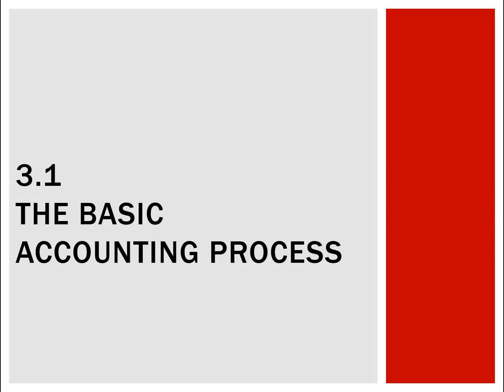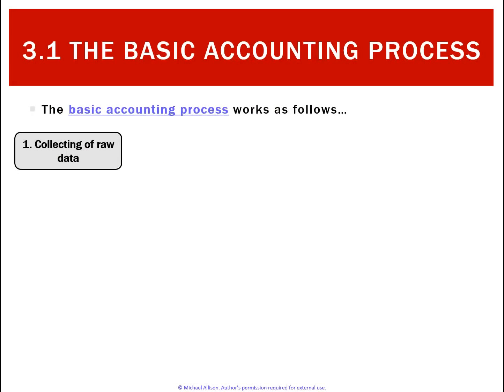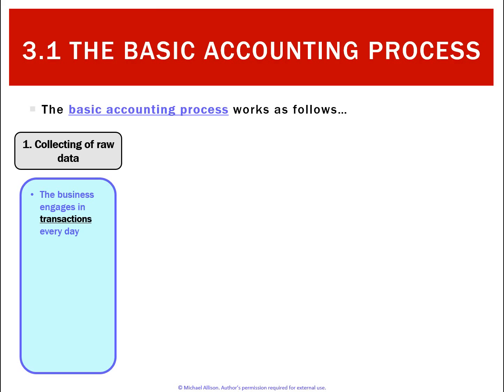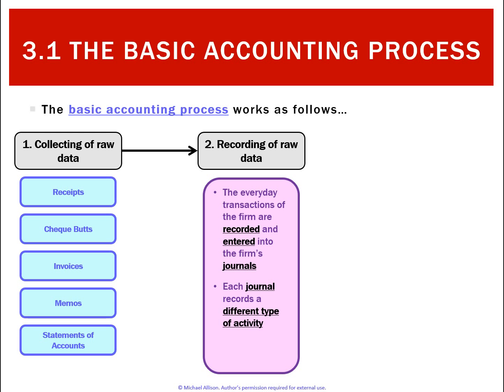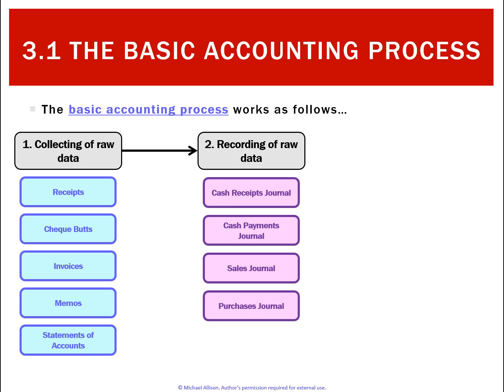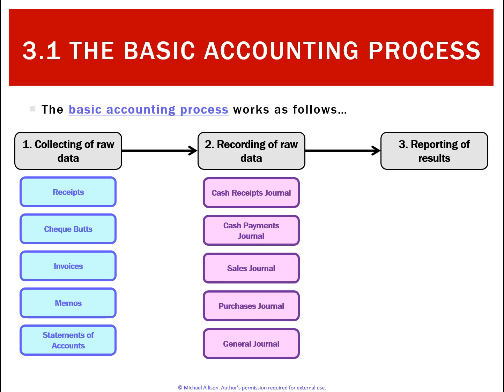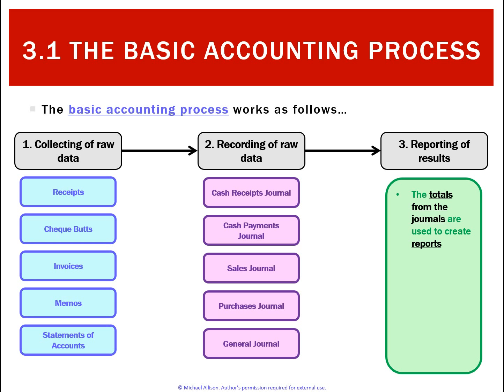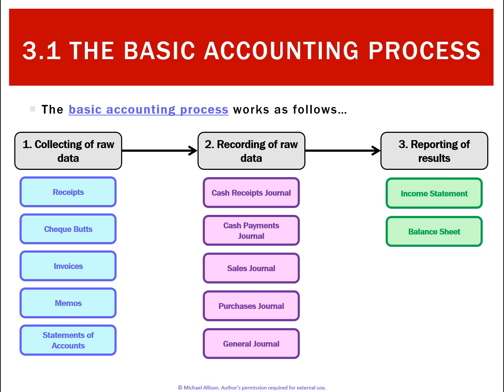3.1 Basic Accounting Process